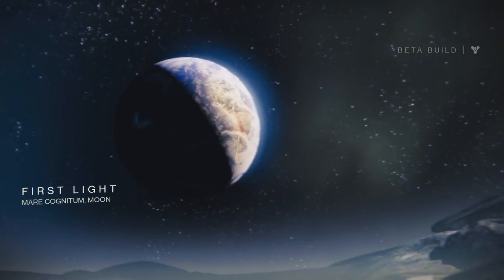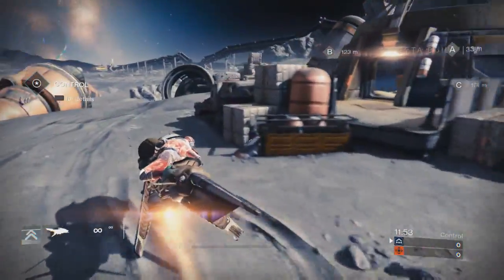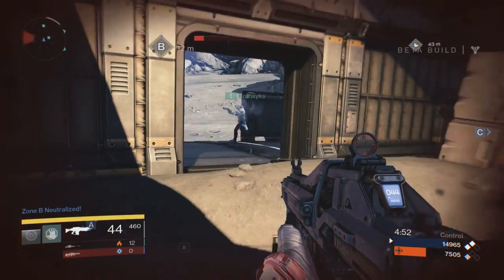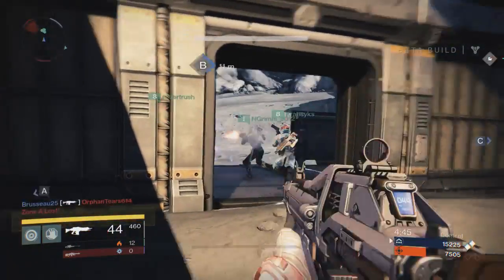Destiny: The Crucible Commentary at Moon [HD]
Just some commentated gameplay! Enjoy!